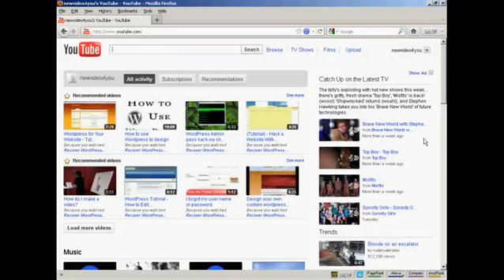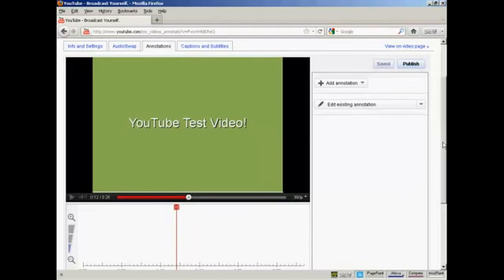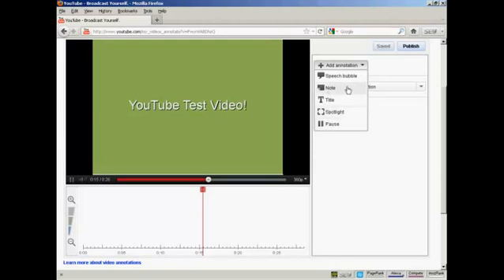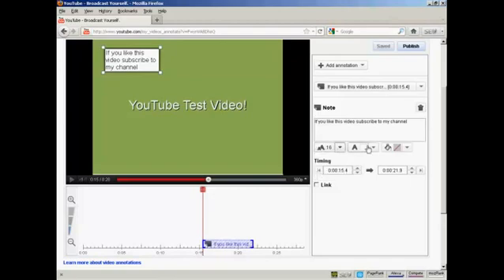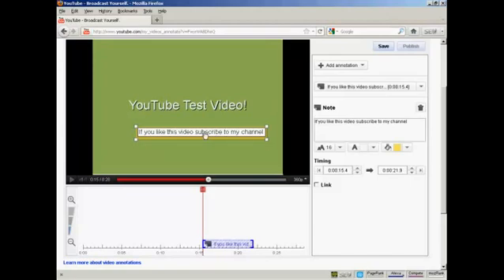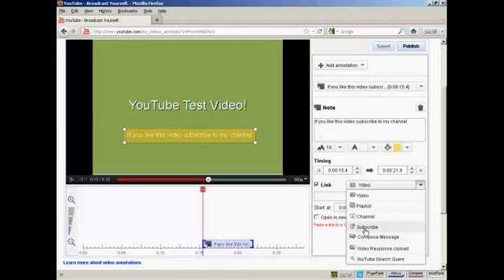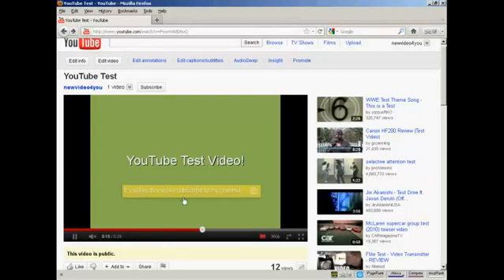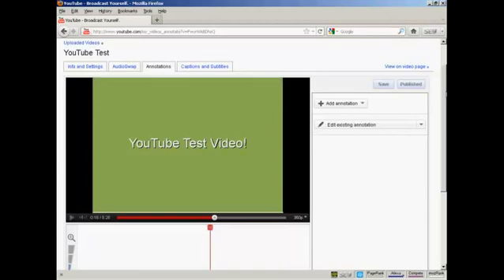Learn - How to Add a Clickable Overlay to Your Youtube Videos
This video will show you How to Add a Clickable Overlay to Your Youtube Videos